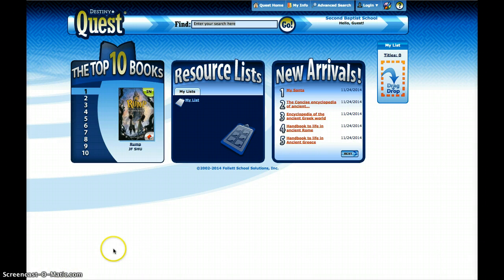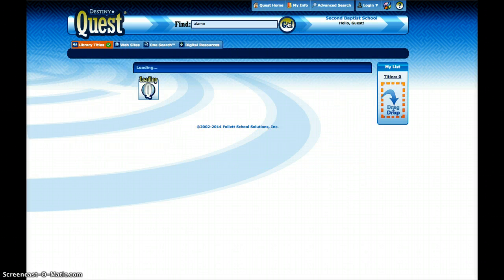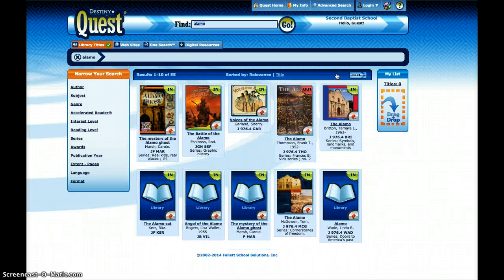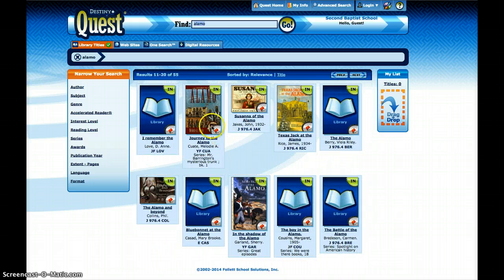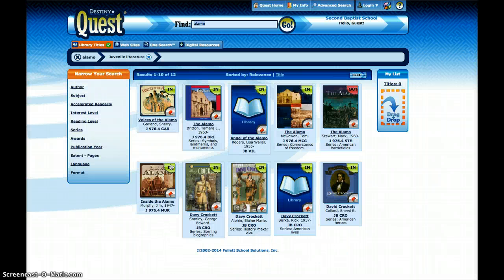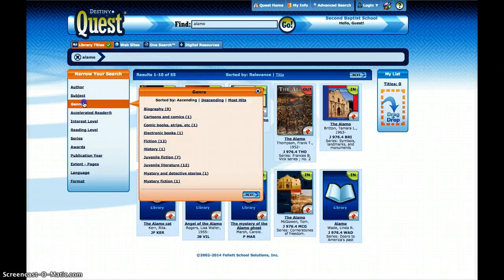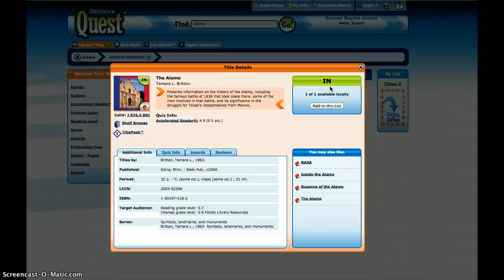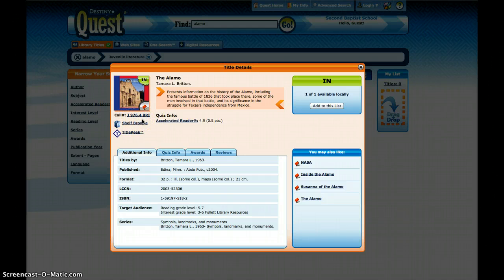Destiny Quest for Research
How to locate materials for research